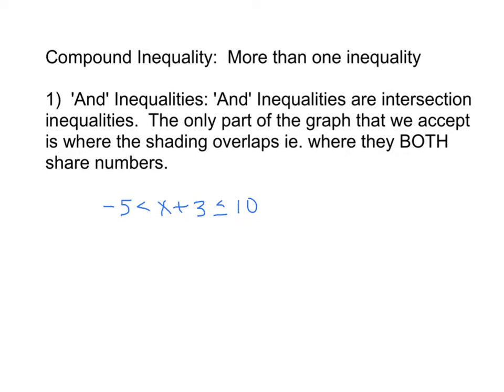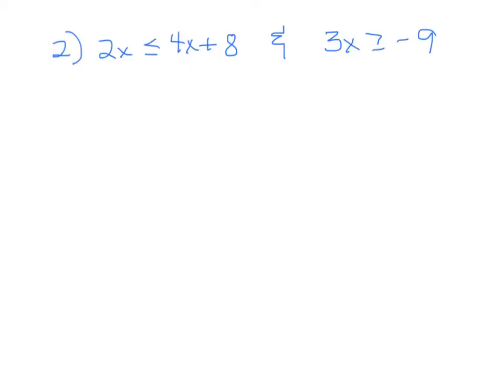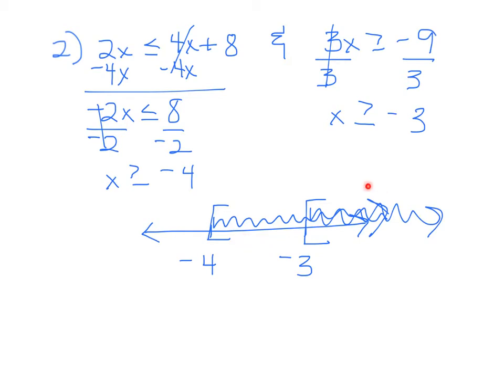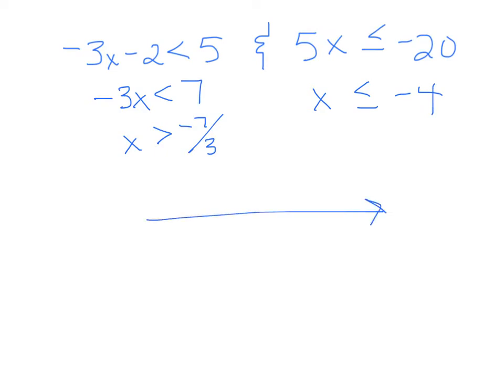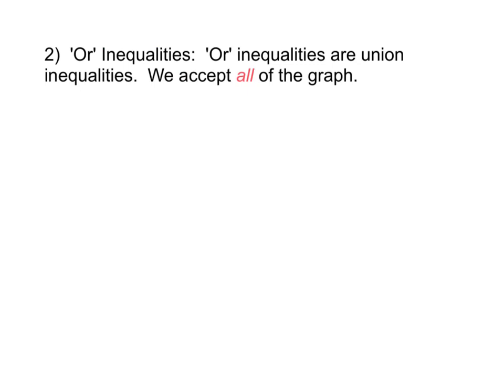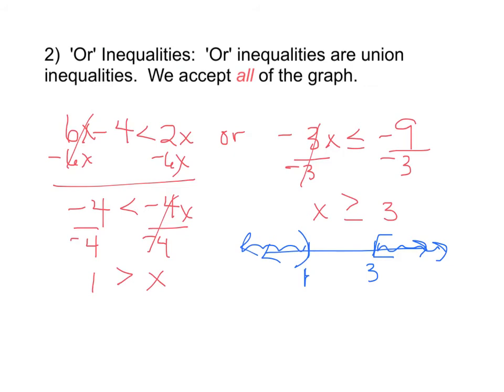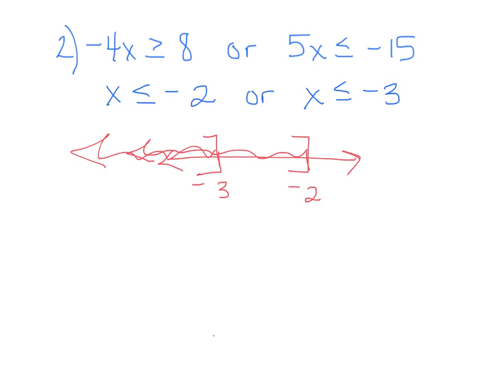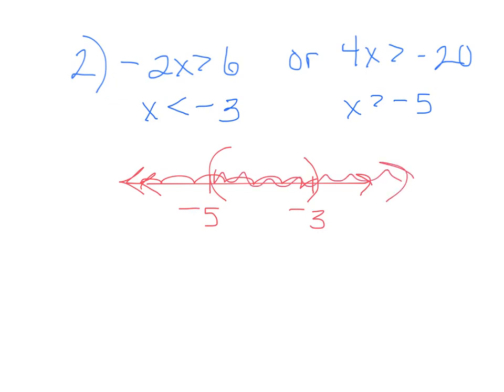2.6 Compound Inequalities